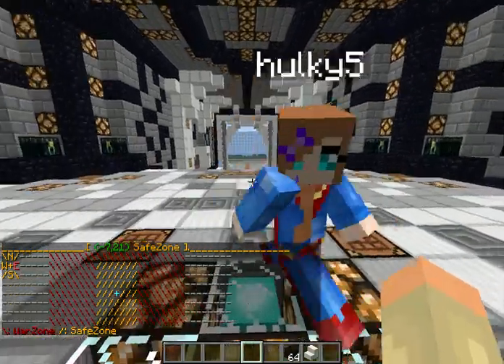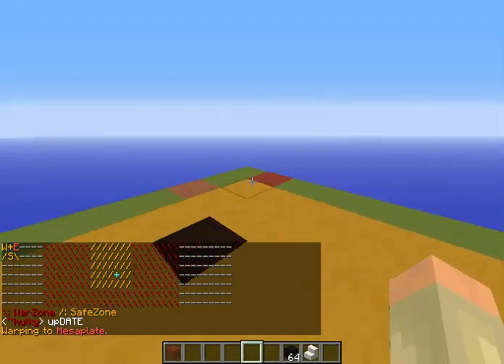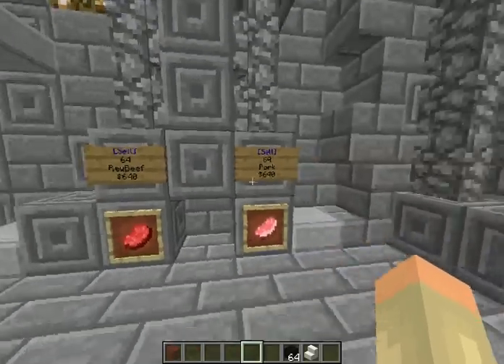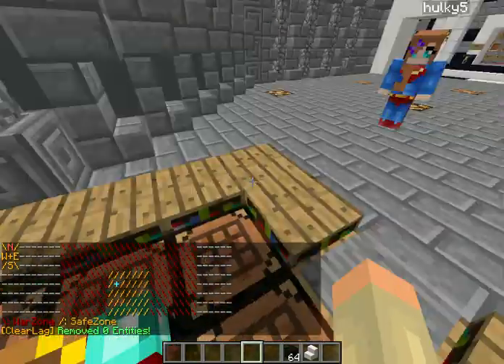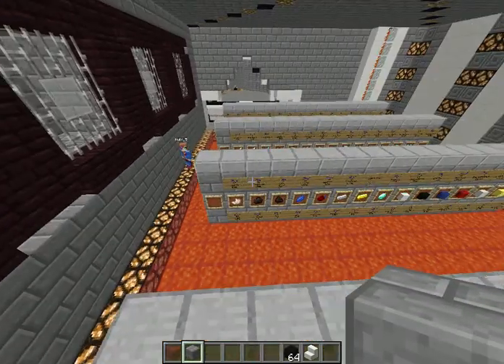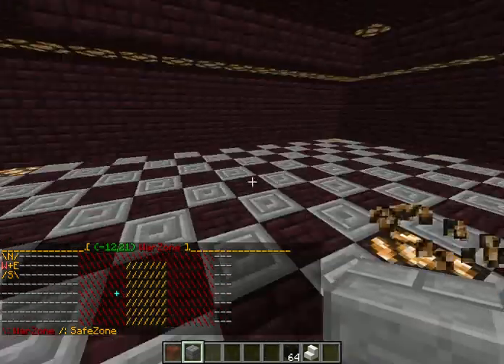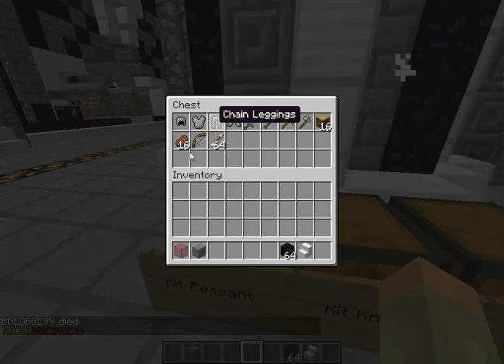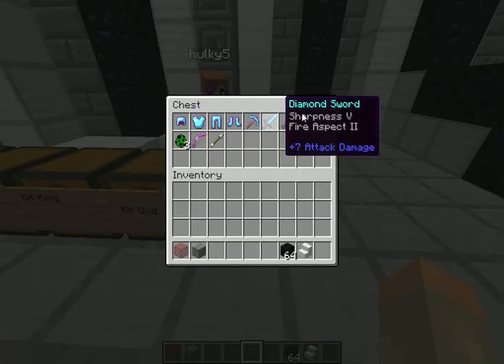Factions server update Opening delayed!\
HEY GUYS FOR MORE DETAILED VIDEO GO CHECK OUT mrBgeroge99

this server is private and will be public in a week!